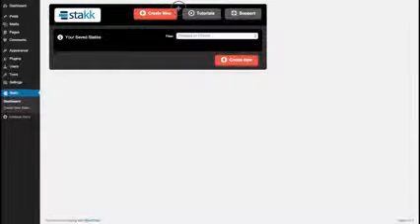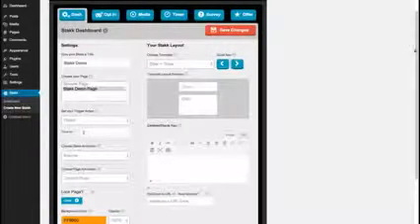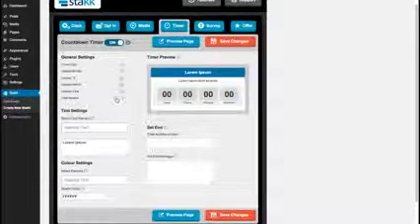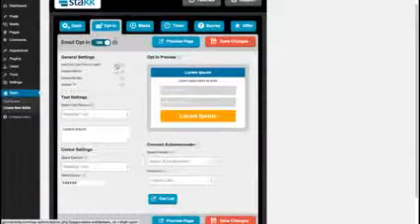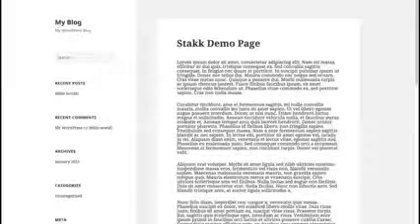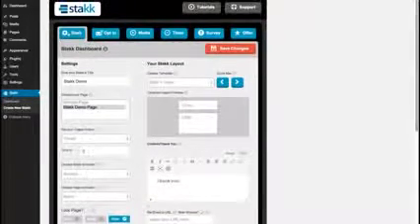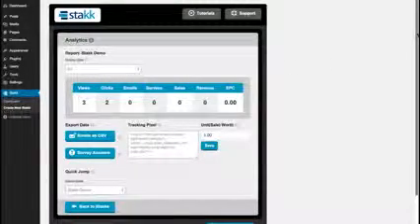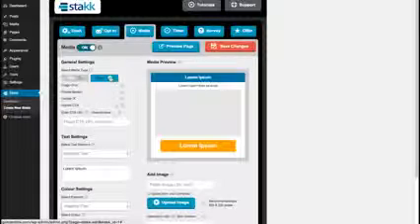Stakk full review & 100+ Awsum Bonuses Included!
Stakk awsum bonuses included!
In this video I show an overview of the stakk features and how you can quickly create a stakk and publish it to your website.